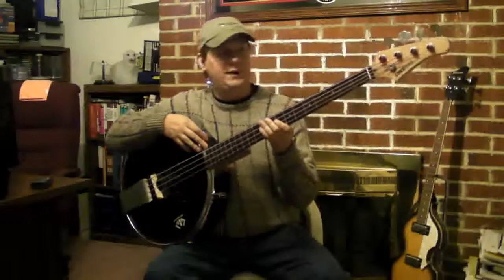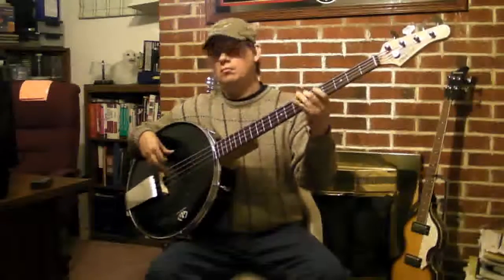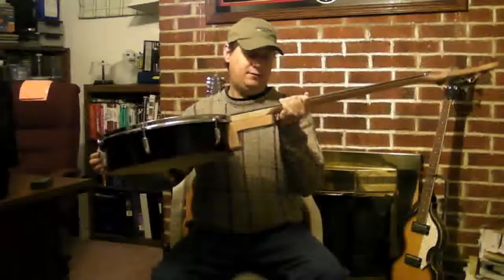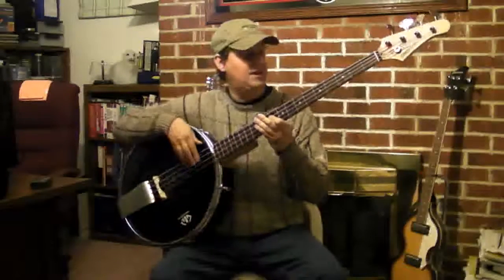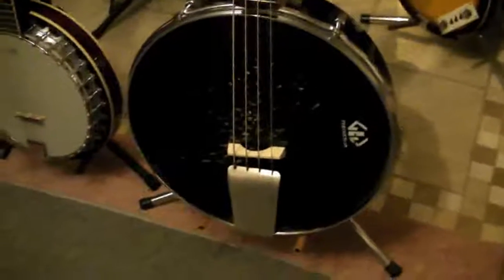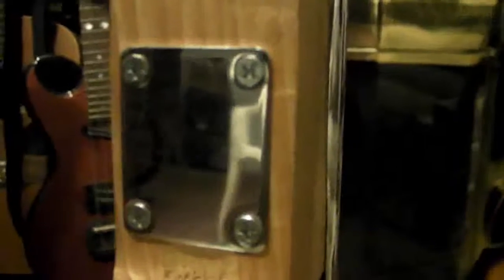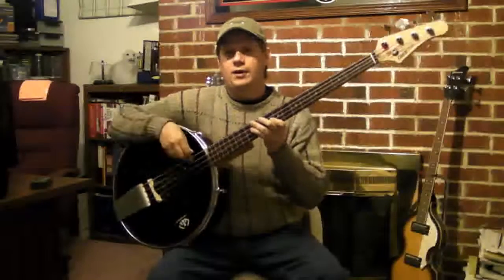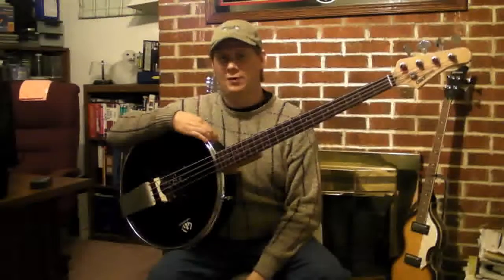Bass Banjo DIY aka Bassjo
Here's an early look at a Bass Banjo (Bassjo) my friend Bob and I have scrapped together. Here's the ingredients list:
1. Crate Electra Electric Bass Guitar (cheap used, but solid). Used for:
• Neck
• Tuning machines
• Neck plate
• Strap buttons and mounting screws
2. 16" Gig Percussion floor tom (also cheap and used). Used for:
• Rim and other hardware at the top
• Shell
• Drum head
3. Short piece of 4x4 of Douglas Fir (that's the guess anyway) post for the neck attachment. Why Douglas Fir? It was the piece of 4x4 found cheap that wasn't treated lumber.
4. Two 3/8 threaded steel rods.
5, Six bolts for the rods.
6. Six washers for the rods.
7. Two press-in threaded inserts to connect the rods to the neck attachment wood.
8. Scrap pine
• Bridge (probably not ideal)
• End piece (Could have used 4x4 post wood instead)
9. Sheet of aluminum (material for the tailpiece)
10. New set of electric bass guitar strings (a complete set from the bass would probably work)

This is a scrappy build to say the least, with the intent of seeing if the concept works, If you're looking for pretty, learn from this one and build something nicer. Despite the scrappiness, this build massively outperformed the Gold Tone Bass Banjo we played. Why? Here's what we're thinking:
1. Size: The Gold Tone has a much smaller drum head and a shorter scale (32" instead of a traditional 34") neck. The E string died hard on the Gold Tone we played.
2. Muted drum head: The Gold Tone had a magnetic pickup flush on the underside on the head. It also had a thumb rail on the top of the head.

I hope the video and this description are helpful.